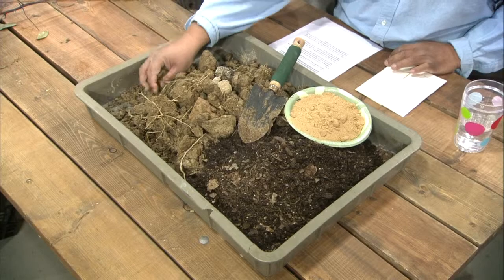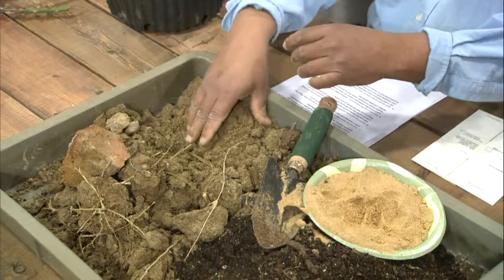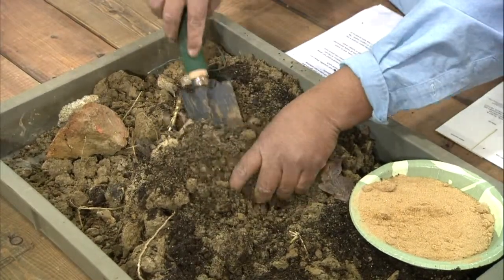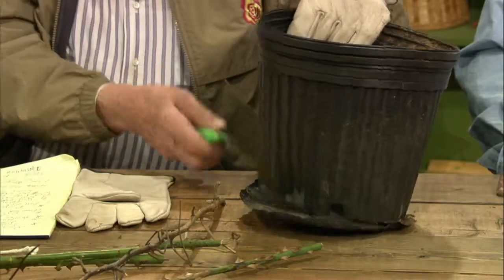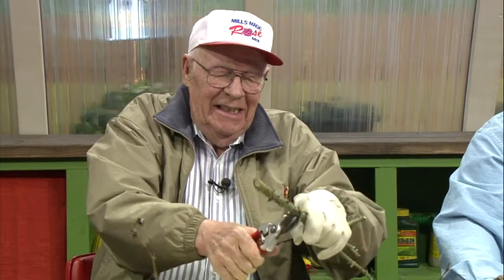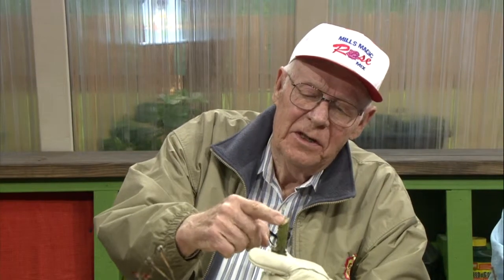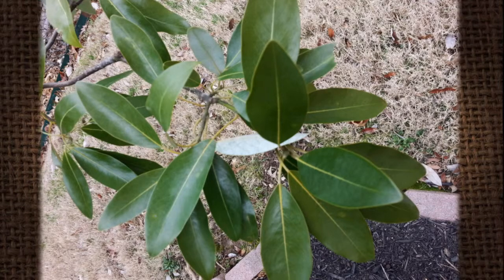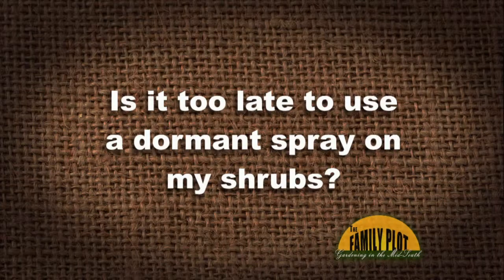The Family Plot -- March 5, 2015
Tips on getting the garden ready and having great roses later in the spring.